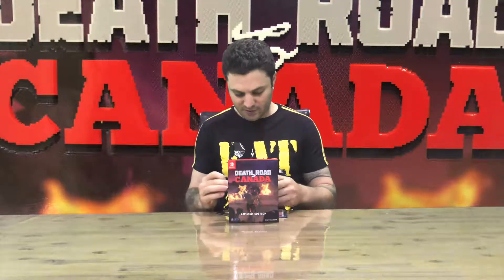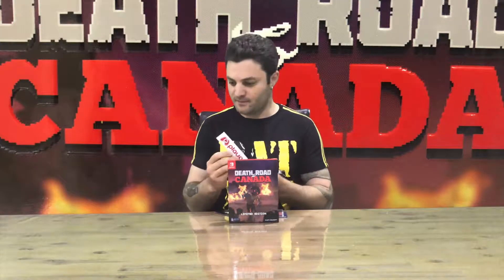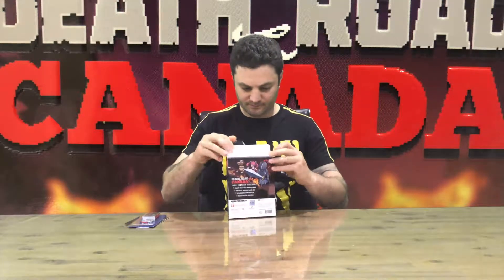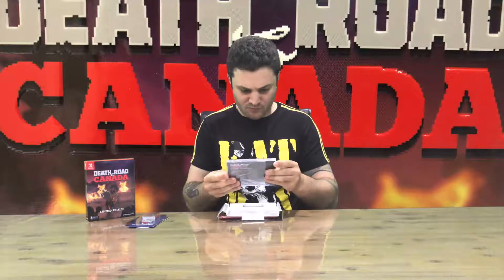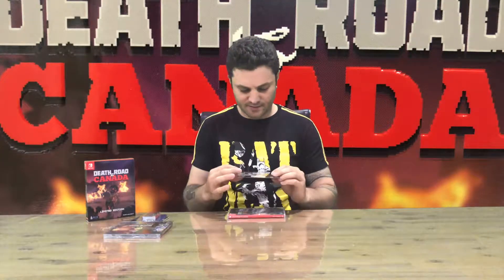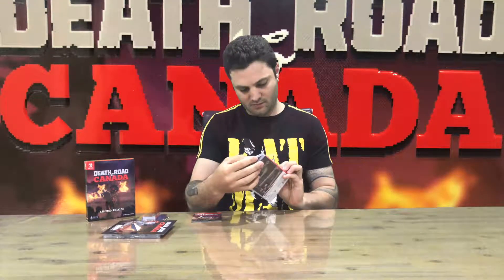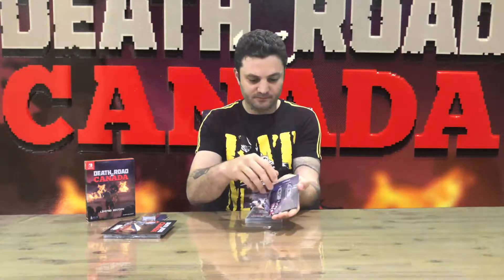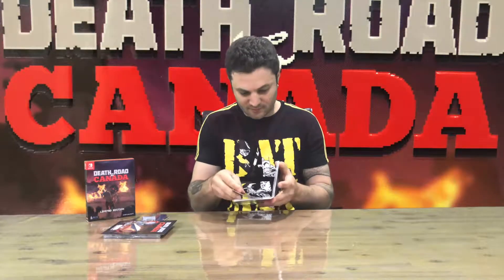Ep 23 - Death Road to Canada Limited Edition Unboxing (PC/Xbox One/Switch/PS4)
Hi Guys,

I hope you enjoy this Nintendo Switch Death Road to Canada limited edition unboxing video.  Let me know if you own or plan to pick up this game.  Feel free to drop me a comment about your game experiences and any tips.